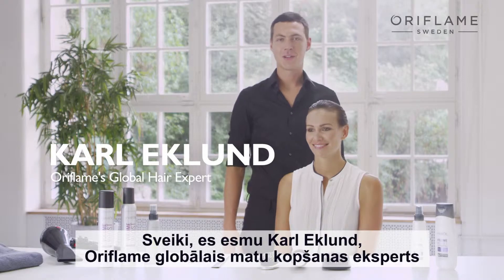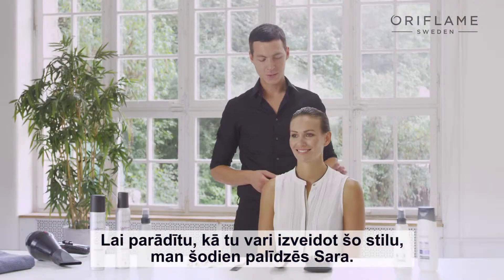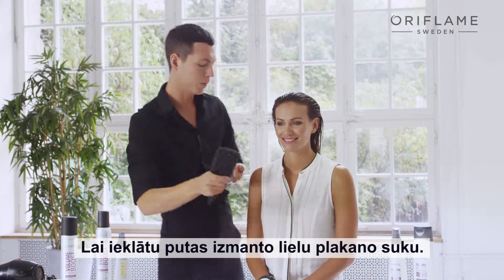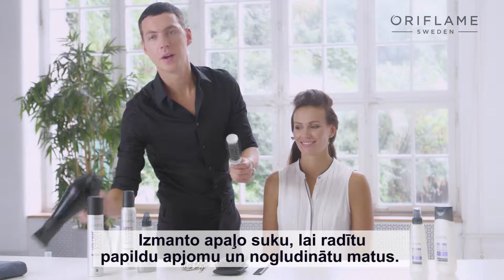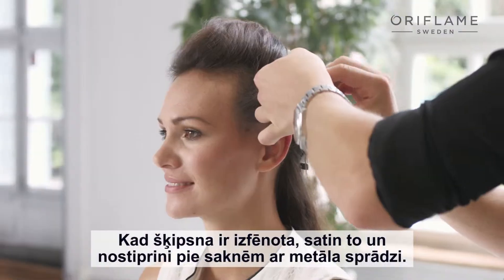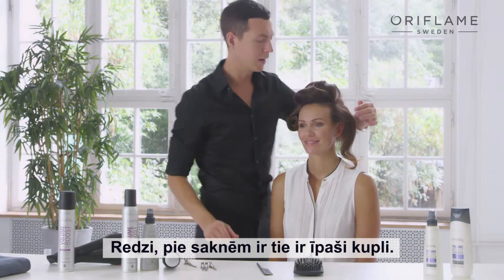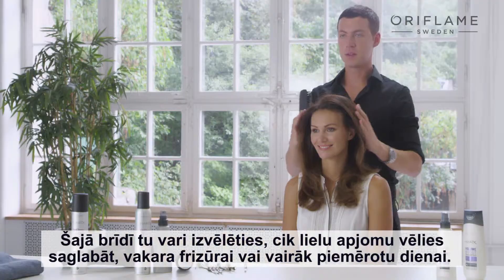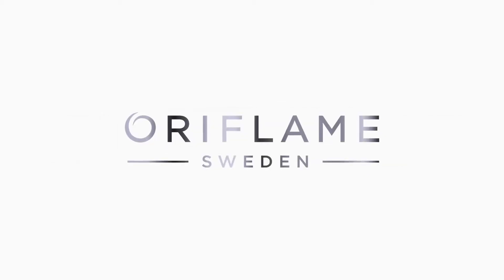Apjomīgs matu sakārtojums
Oriflame globālais matu kopšanas eksperts Karls Eklunds palīdzēs uzzināt, kā izveidot skaistus, kuplus un apjomīgus matus ar jaunajiem HairX Styling produktiem.